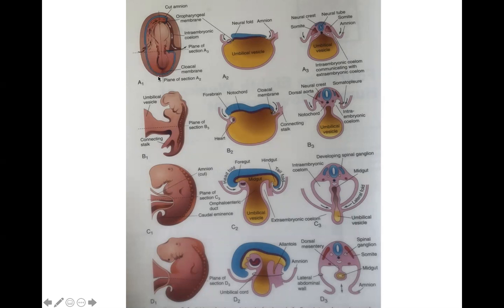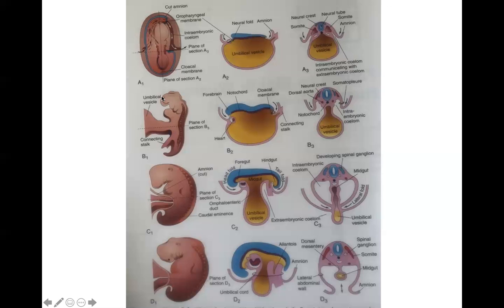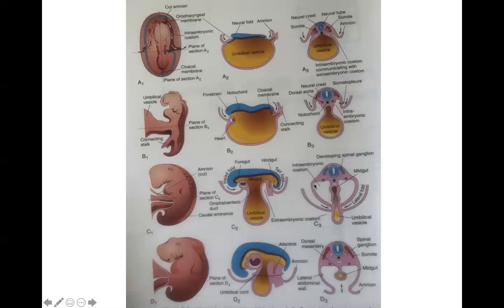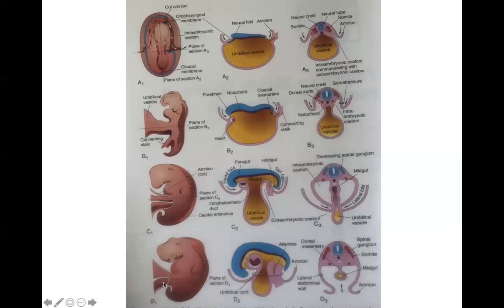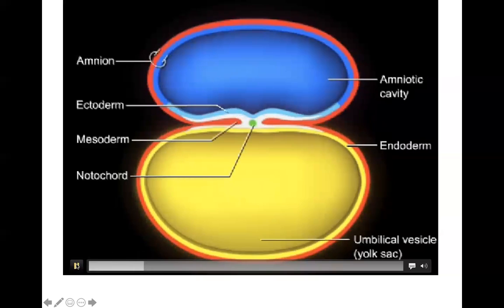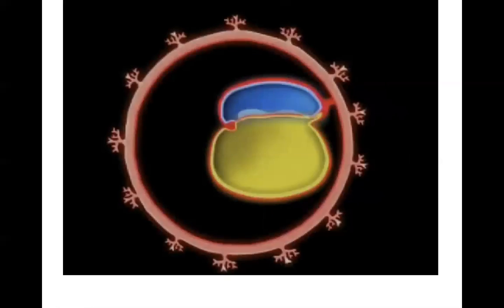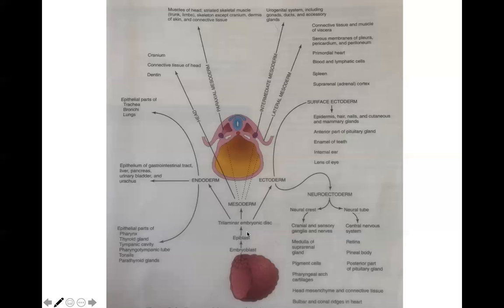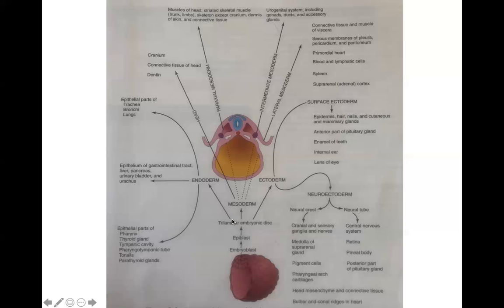lecture 7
covers embryonic folding and tissue derivation